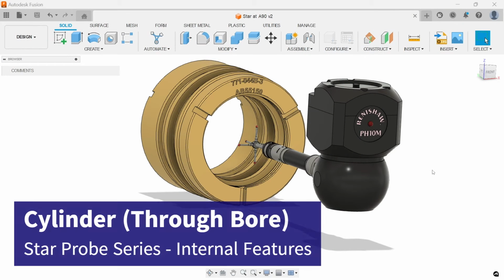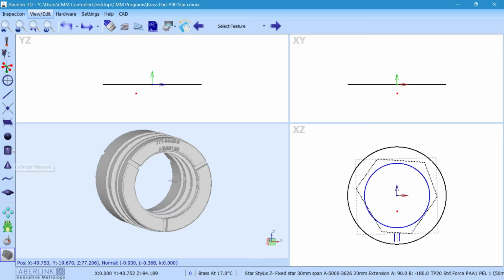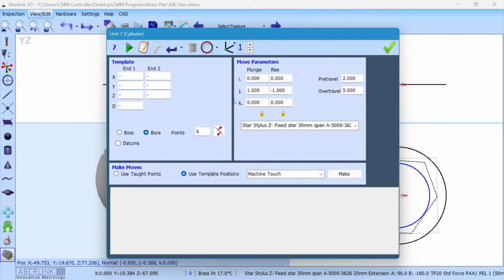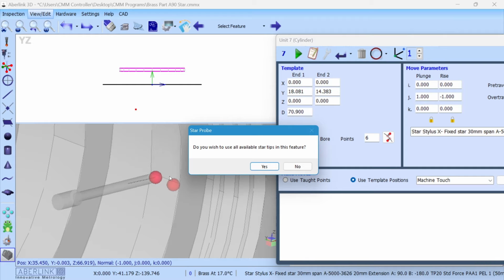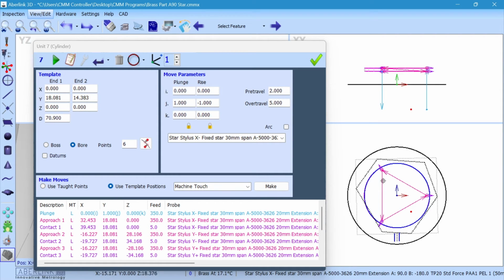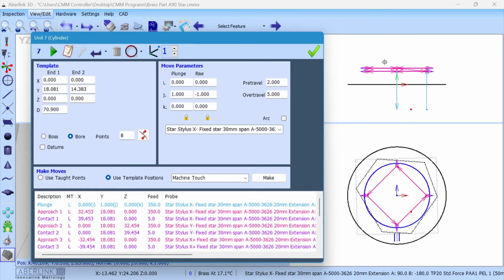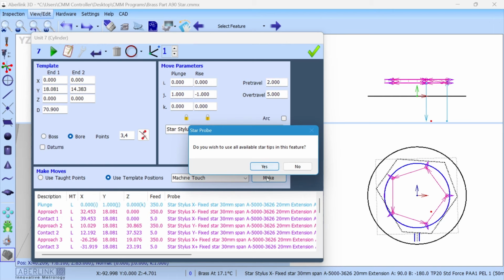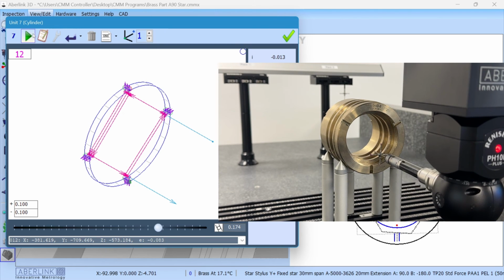3. Cylinder (Through bore) | Star Probe Series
This video in the 'Star Probe Series' will show measuring internal cylinders, showcasing the incredibly useful 'auto star allocation' from a single point within Aberlink3D CAD.